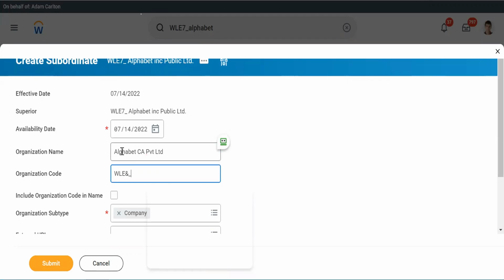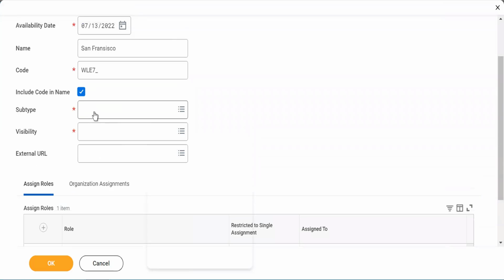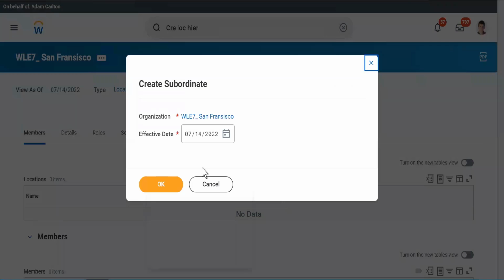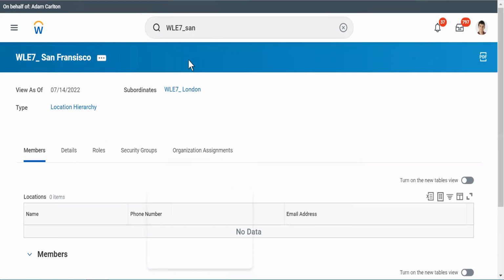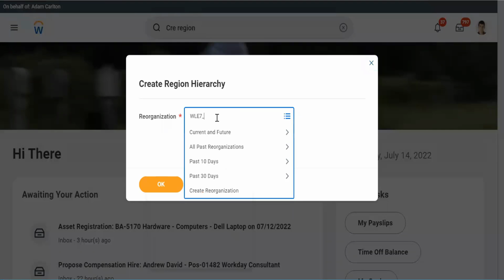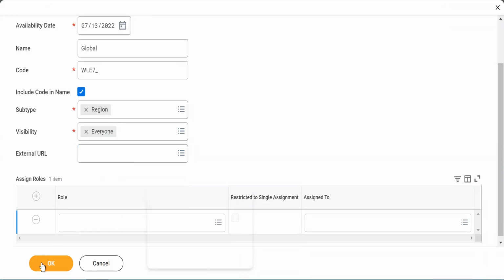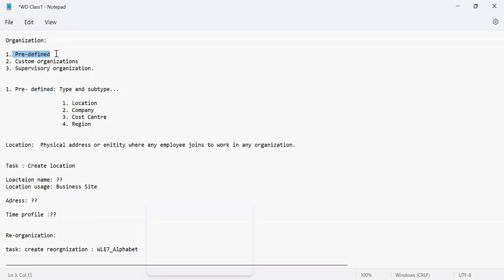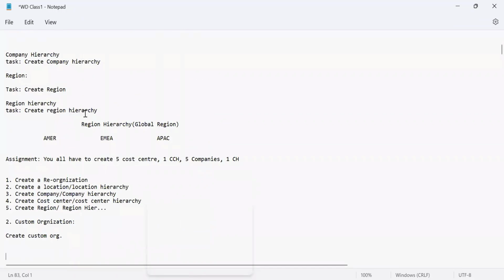Workday HCM Create Company, Location, Region Hierarchy | Workday HCM Online Training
Looking for a comprehensive tutorial on Workday HCM? Look no further! This course will take you through everything you need to know about this powerful HR management tool. You'll learn how to use Workday HCM Create Company, Location, Region Hierarchy and to manage employee data, create and track employee records, and much more.